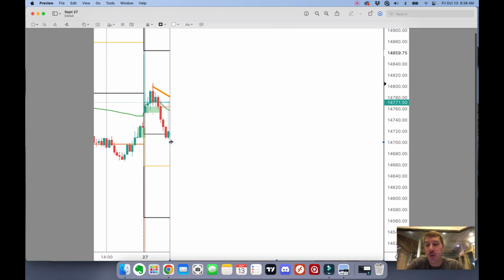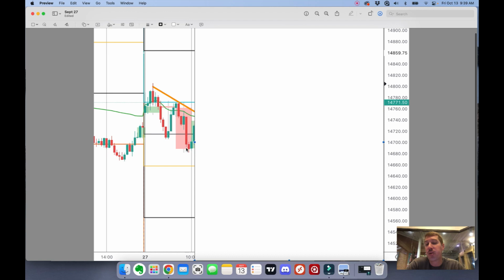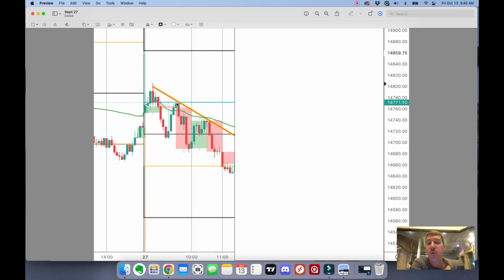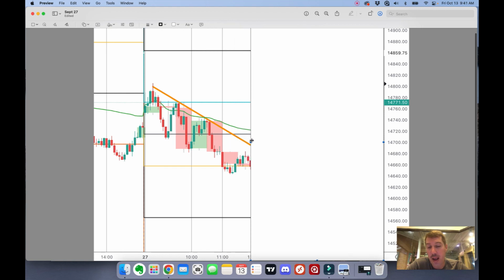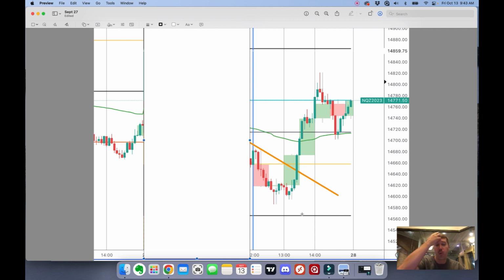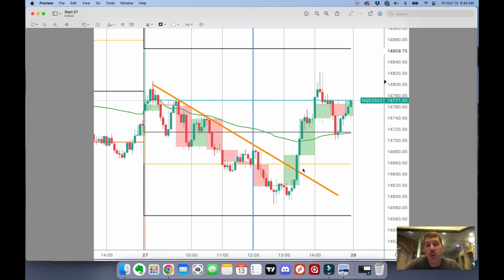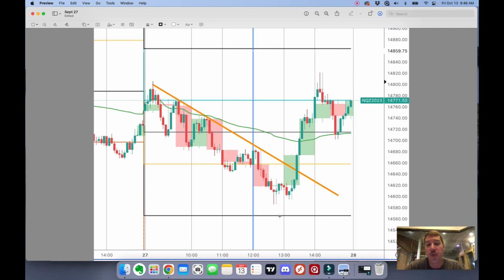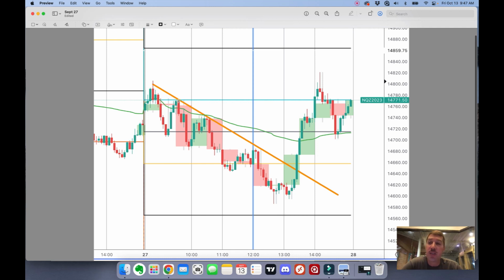Market Recap - Sept 27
Full ATR range - to mid pivot - Market recap